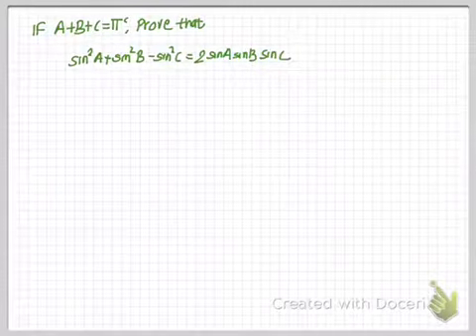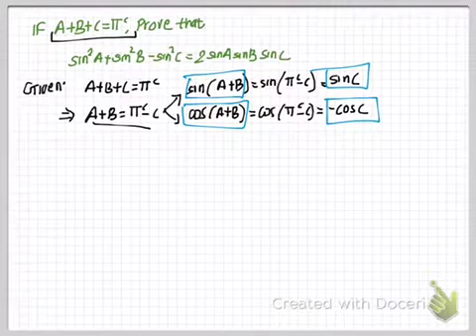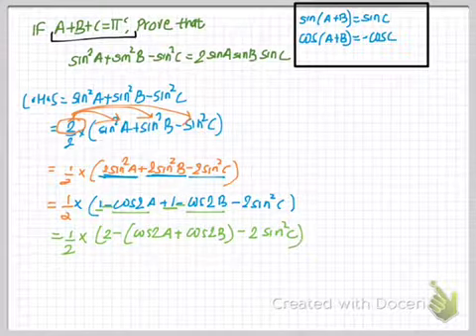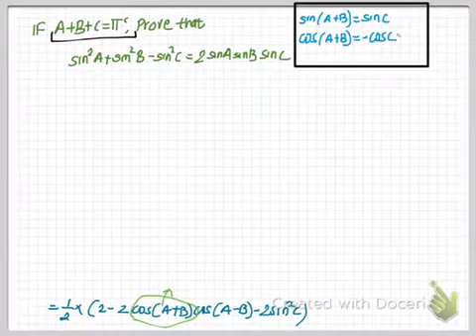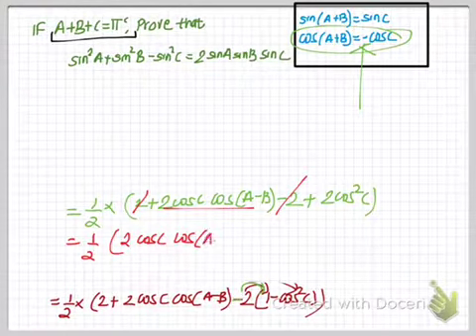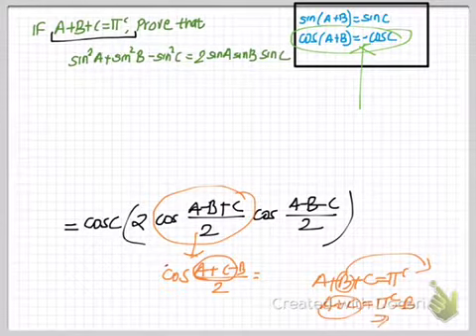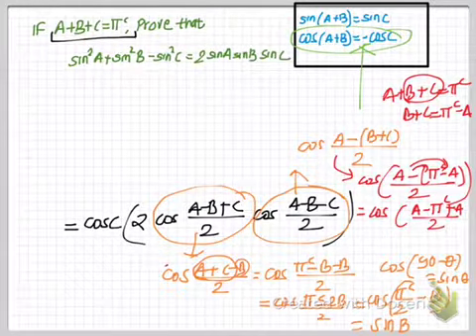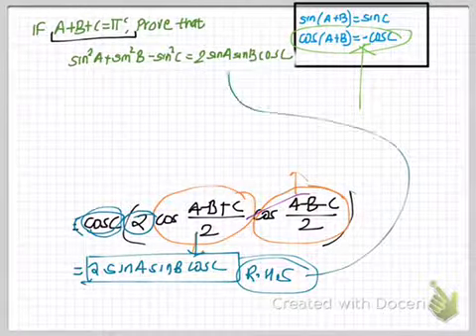9.How to solve conditional trigonometry identities questions for grade 10 and SEE students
Easy tips, tricks and step by step explanation on trigonometry proof questions for grade 10. Master your trigonometry skills with these tutorial.